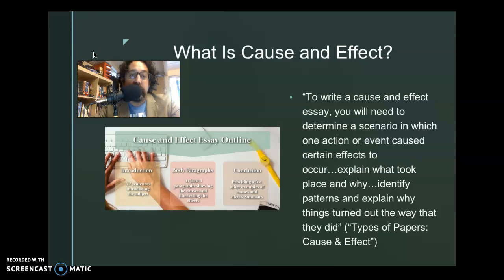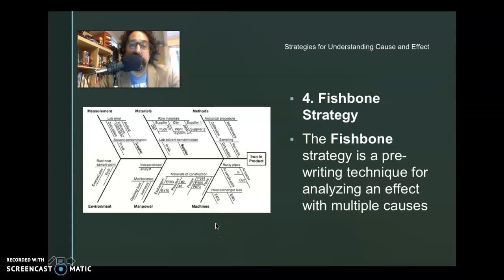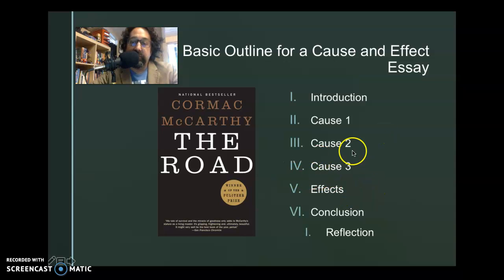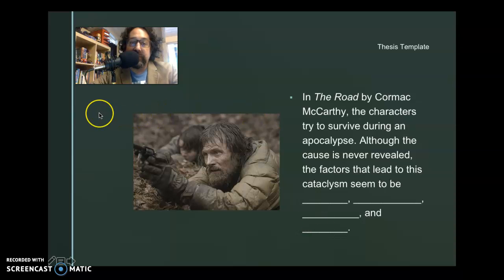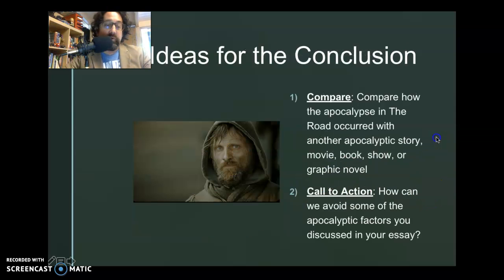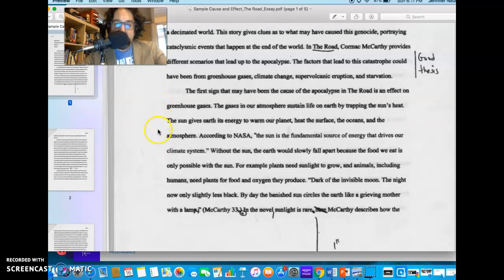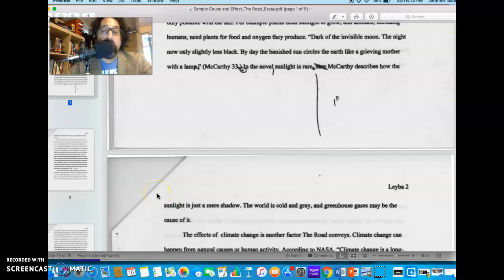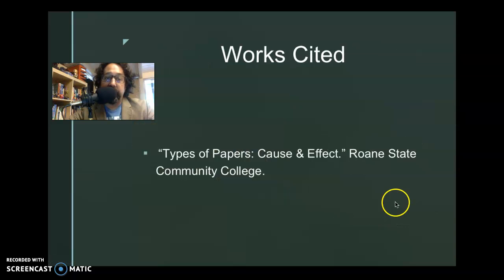Cause and Effect in The Road